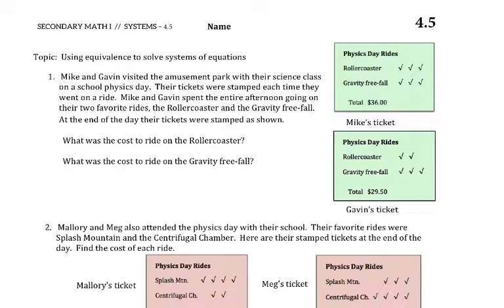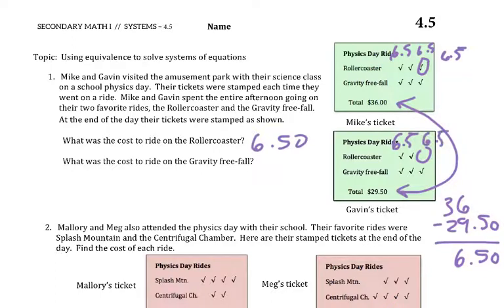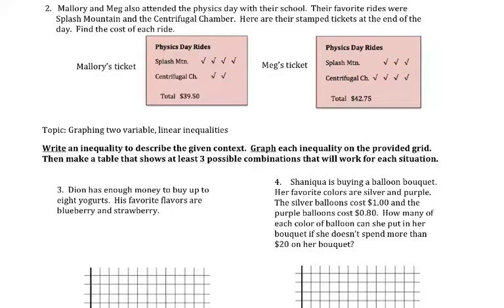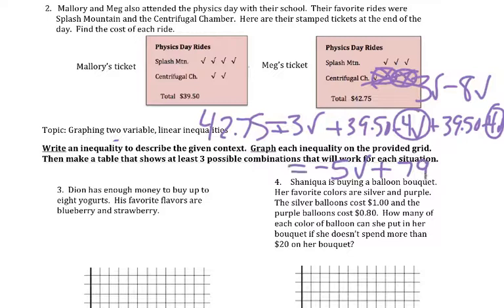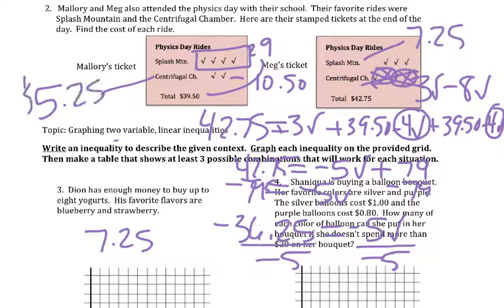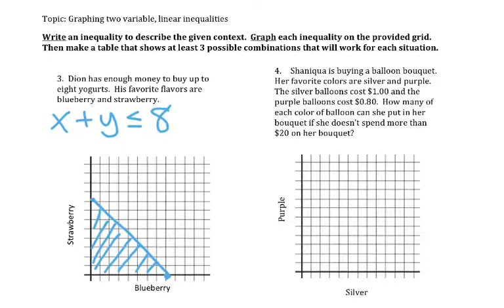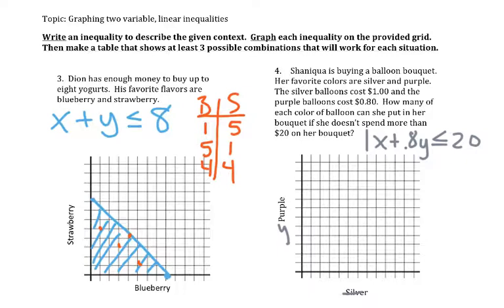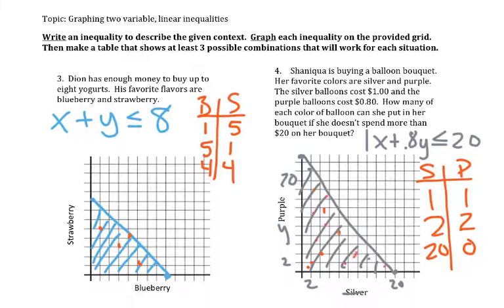Math 1 Systems 4 5